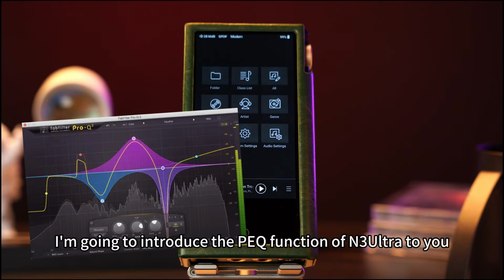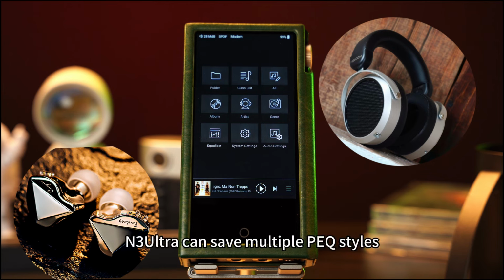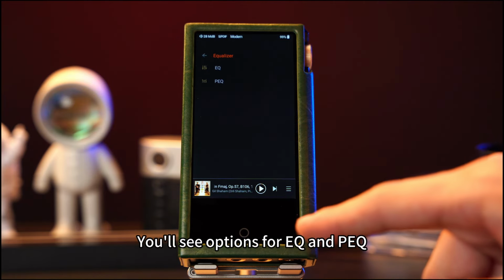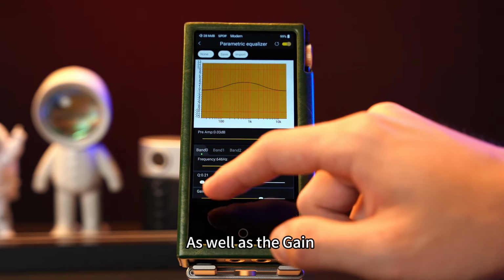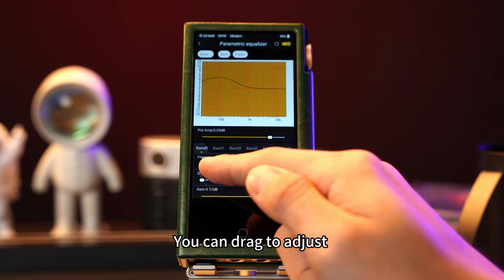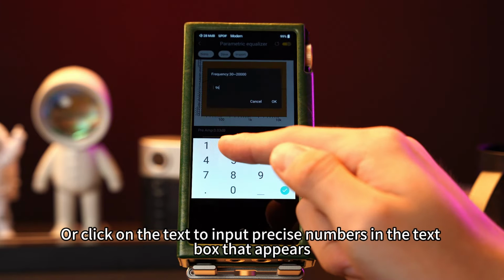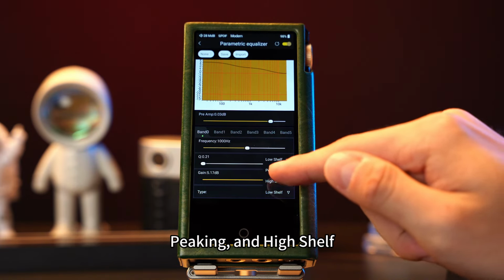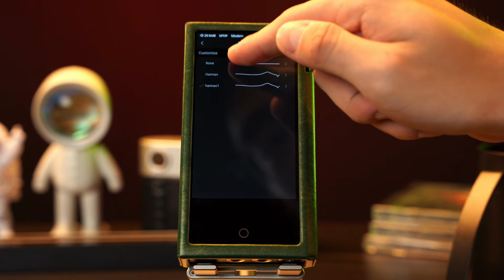N3Ultra PEQ Tutorial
Welcome to our N3Ultra tutorial!

In this video, we'll guide you step by step on how to use the PEQ feature on the N3Ultra. Learn how to adjust the Frequency, Q, and Gain values for each band to enhance your personalized audio tuning experience!